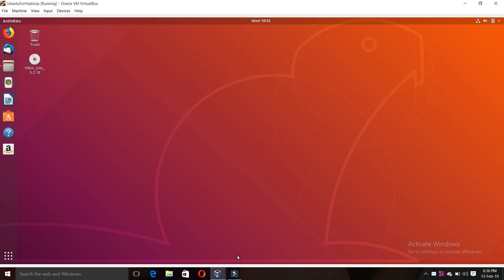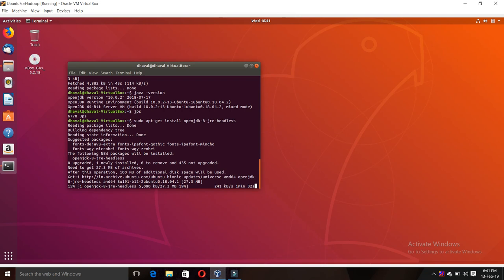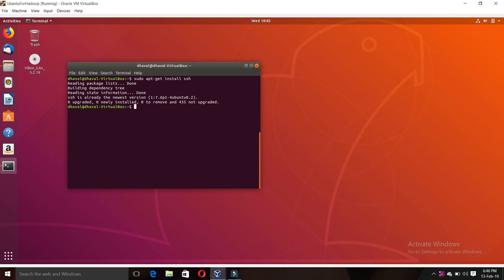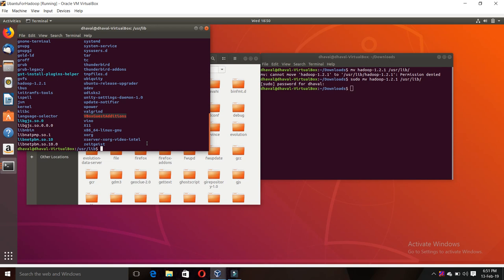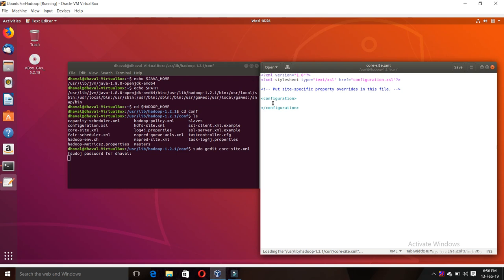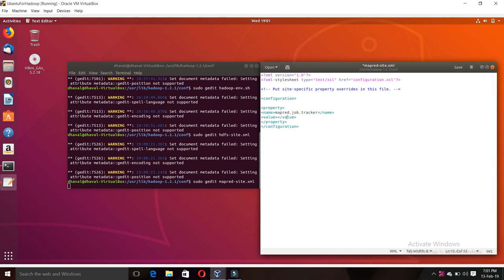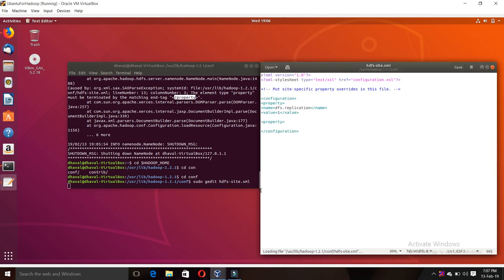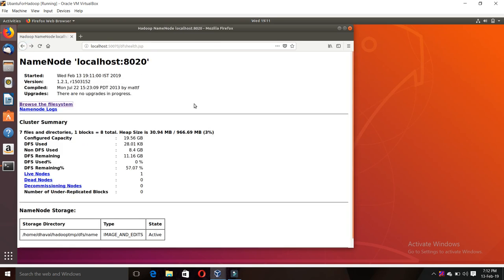Tutorial 6: Step By Step Installation of Hadoop 1.X in Ubantu Operating System using VirtualBox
In this video you will learn how to install hadoop 1.X in Ubantu step by step